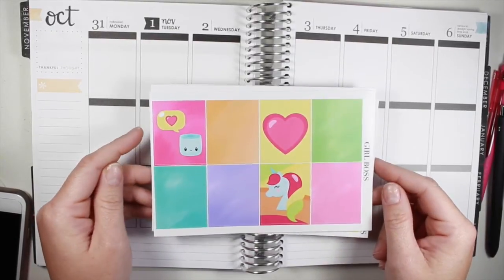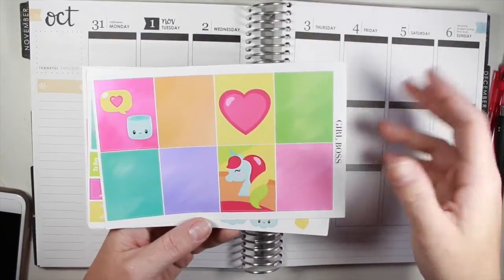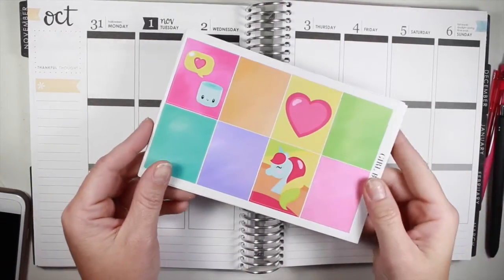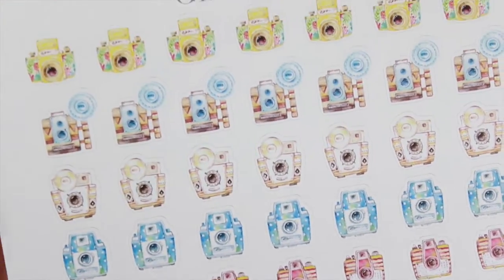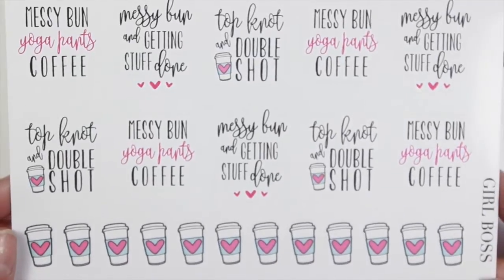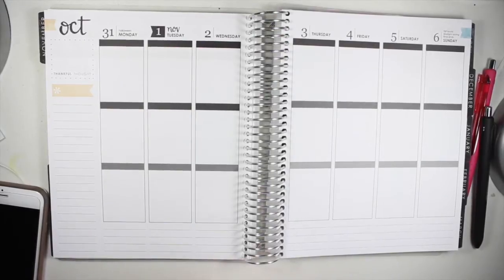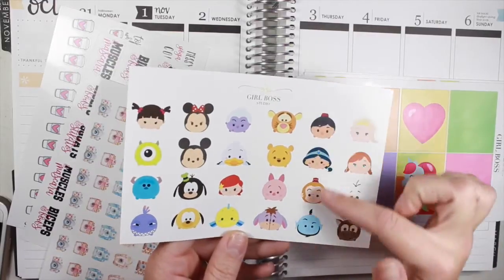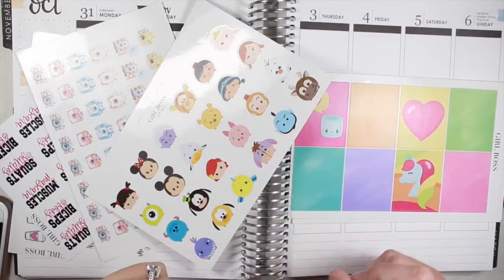New Releases! +Black Friday Sale Info!